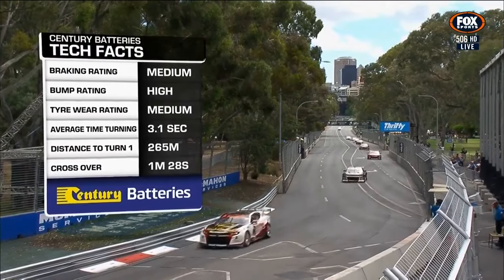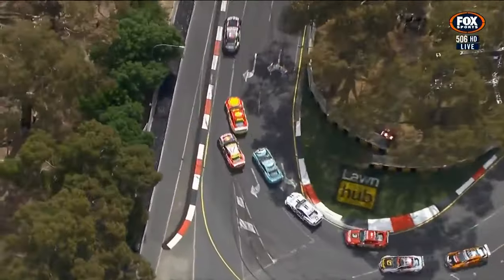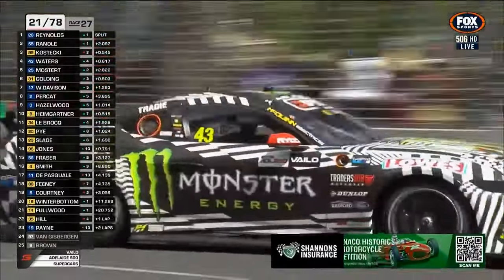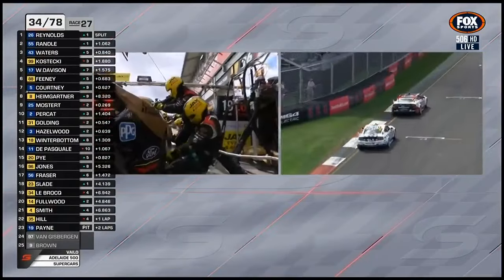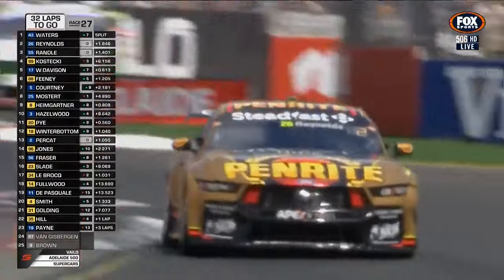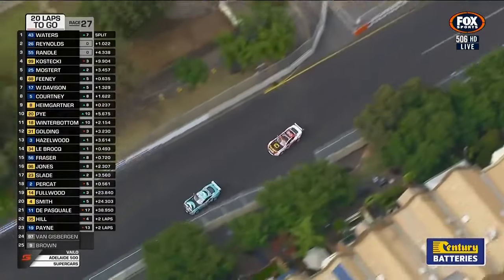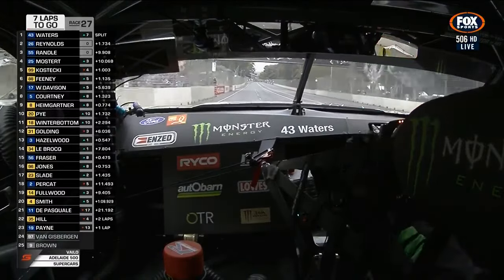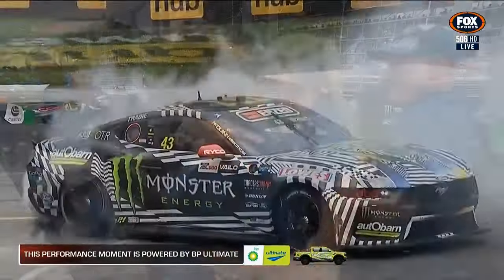Supercars 2023 Adelaide R1